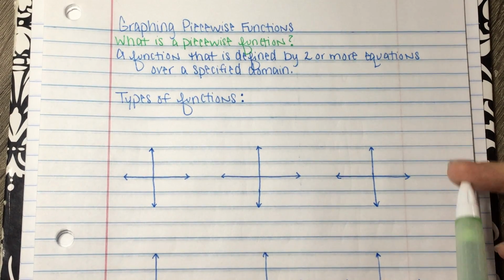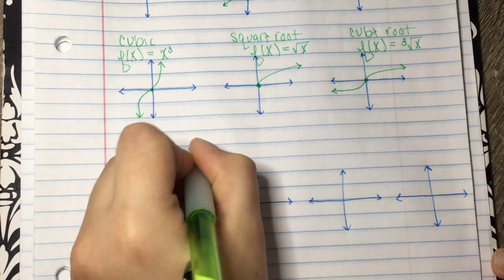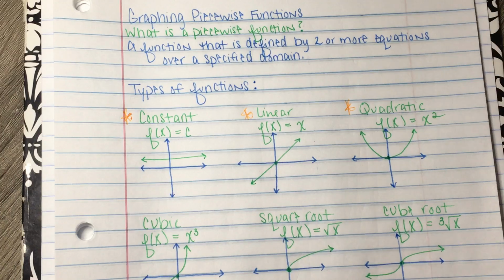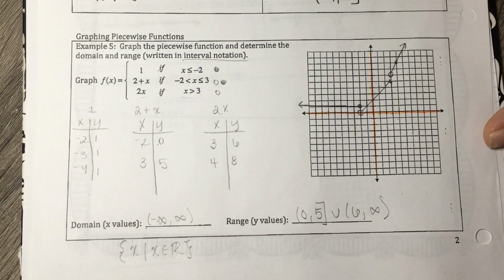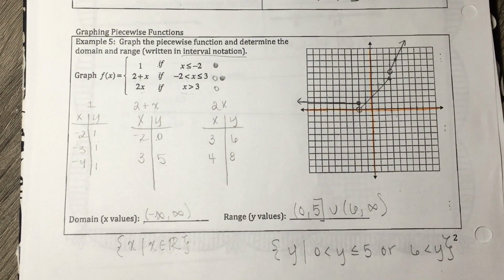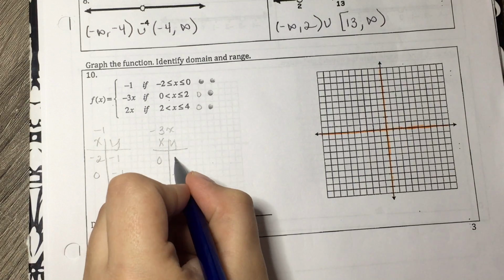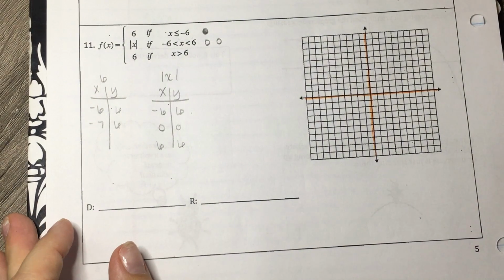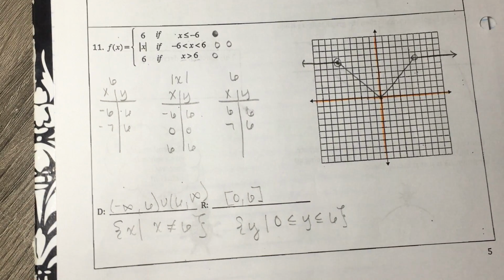Functions: Graphing Piecewise Functions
We will learn what a piecewise function is, review common parent functions, and use a table of values to graph piecewise functions.